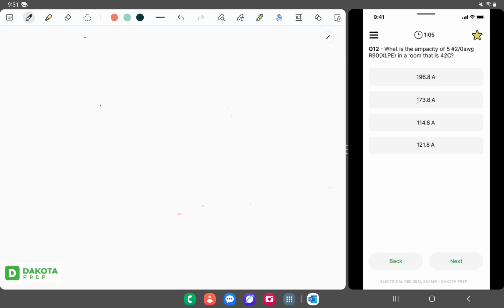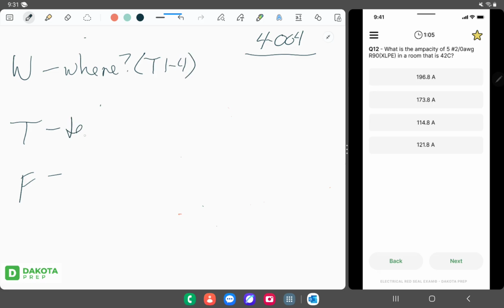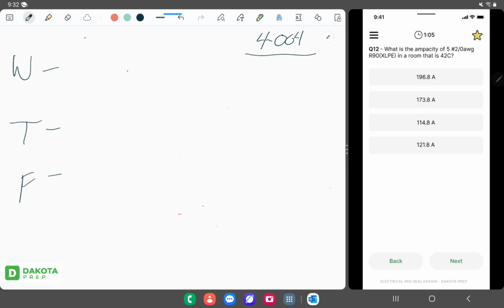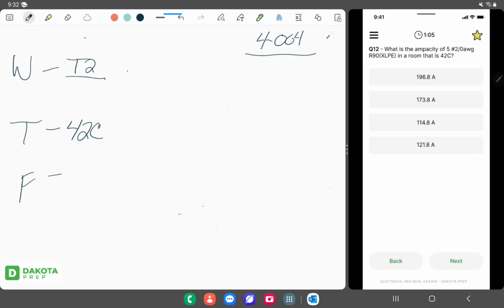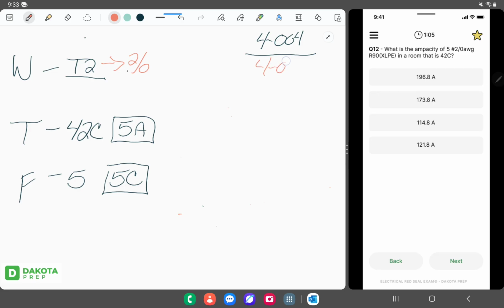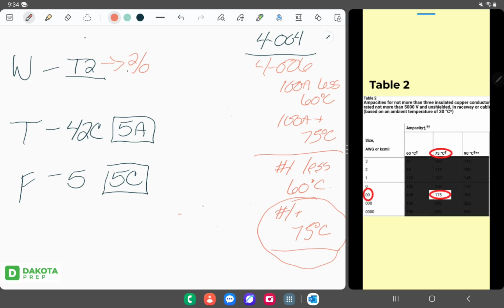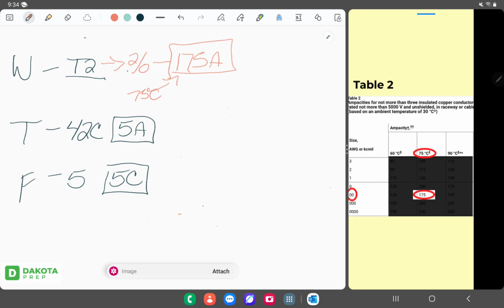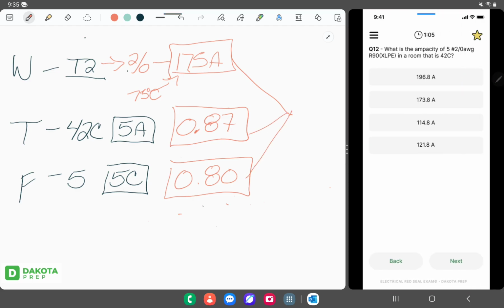Conductor Derating & Sizing Explained | Red Seal Exam Prep (2024 CEC)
Struggling with conductor derating and sizing on the Red Seal exam? This video breaks down the Canadian Electrical Code (2024 CEC) rules you need to know. We’ll walk through the adjustment factors, ampacity tables, and step-by-step calculations that show up on the test and in the field.

What you’ll learn in this video:
- How to apply CEC rules for conductor ampacity
- Termination temperatures and how they work
- Derating factors for temperature, conductor count, and conditions of use
- How to size conductors correctly using the 2024 CEC tables
- Worked examples to help you prepare for exam-style questions

Whether you’re an apprentice studying for the Red Seal or an electrician brushing up on conductor rules, this guide will help you understand the process clearly and confidently.

For FREE Red Seal exam questions, head to dakotaprep.com